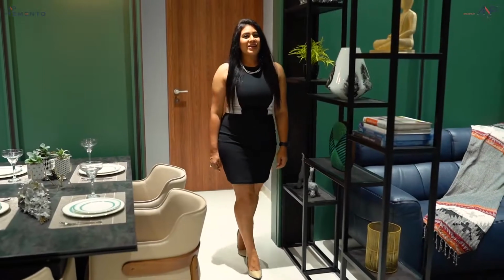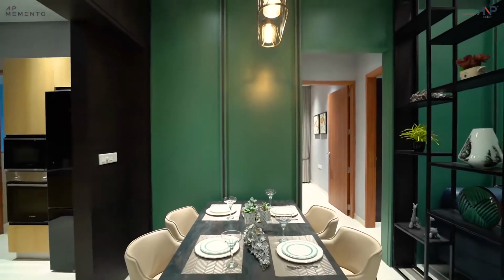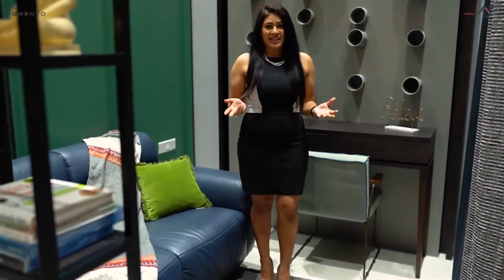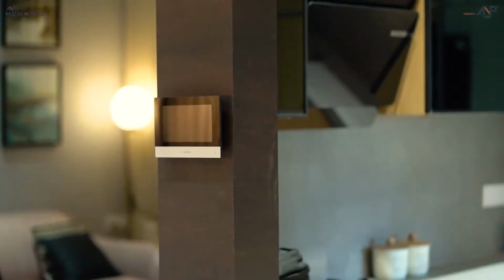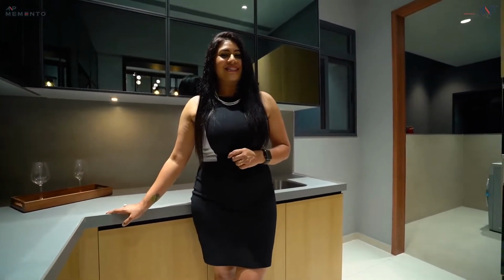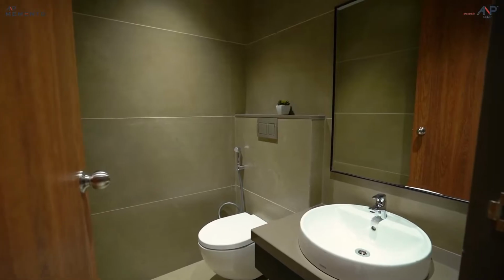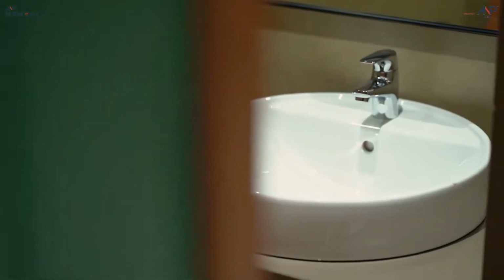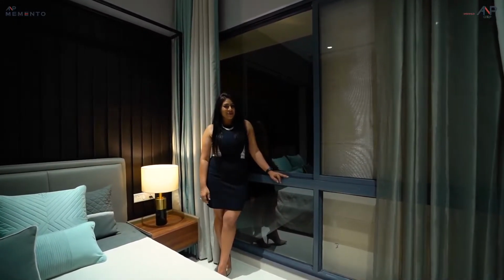2BHK 2.5BHK 3BHK 3.5BHK Flats in Wakad, Pune Mumbai-Pune highway. 7058708479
Unlock Your Dream Home: call-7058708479
3bhk house plan
3bhk house plan low cost
3bhk flat with interior design
3 bhk interior design flat
3bhk duplex house plan
3 bhk
3bhk plan
3bhk design
3 bhk house
3bhk flat sale in hyderabad
2bhk house plan
2bhk house interior cost
2bhk 3bhk kya hota hai
2bhk house plan low cost
2bhk home interior design
2 bhk
2bhk or 3bhk
2bhk flat sale in hyderabad
2bhk and 3bhk flat
2bhk flat
3 bhk tathawade
tathawade 3 bhk
3 bhk flat in tathawade
rahul downtown tathawade 3 bhk
gk mirai tathawade 3 bhk
rohan harita tathawade 3 bhk
3bhk wakad hinjewadi 3bhk punerealestate pune3bhk flat in punereal estatehome tour3 bhk flats in banerready possessionready to moveflats in puneflats for sale in puneinvesting in real estatereal estate investingmodern house tourhow to invest in real estatereal estate investing for beginnersSpacious 3 bhk in wakd3 bhk in wakad3 bhk flats in wakad2 bhk flats in wakadSpacious 3 bhk in Wakadreal estate agentreal estate investmentreal estate investing 101

oking for anything from below - we can help you for sure
house in pune,
flat in pune,
flats in pune,
1bhk,1 bhk,2bhk,2 bhk,3bhk,3 bhk,4bhk,4 bhk,
home loan in pune,
house for sale in pune under 50 lakhs,
house for sale in pune under 60 lakhs,
house for sale in pune under 70 lakhs,
house for sale in pune under 80 lakhs,
house for sale in pune wakad,
independent house for sale in pune,
real estate pune,
pune real estate,
property agents in pune,
best property agents in pune,
best property in pune,
affordable villas in pune,
Flats for sale in hinjewadi pune,
Luxury Flats for Sale in pune,
Flats in pune under 50 Lakh,
Flats in pune under 60 Lakh,
Flats in pune under 55 Lakh,
Flats in pune under 70 Lakh,
Flats in pune under 80 Lakh,
Flats in pune under 90 Lakh,
Flats in pune under 1 Crore,
villas in pune for sale,
villas in pune hinjewadi,
villas in pune,
luxury villas in pune,
villas in pune,
luxury villa pune,
luxury villa in pune with price,
luxury villa for sale in pune,
how to buy flats in pune,
how to purchase flat in pune,
where to buy flats in pune,
flats in pune for sale,
property in pune for sale,
flats in pune with price,
3 bhk flats in pune for sale,
3 bhk flats in pune for sale,
luxury apartments in pune for sale,
2 bhk flat in pune for sale,
finding flats in pune,
garden flats in pune,
flats in hinjewadi pune rent,
3 bhk flat in pune hinjewadi,
how to find flats in pune,
walk in wardrobe flats in pune,
luxury flats in pune,
lavish flats in pune,
50 lakhs flats in pune,
new launch projects in pune,
ready to move flats in pune,
nearing possession flats in pune,
new launch flats in pune,
3 bhk flat in pune price,
2 bhk flat in pune price,
4 bhk flat in pune price,
premium flats in pune,
luxury flats in pune with price,
posh flats in pune,
2 bhk flats in pune ready possession,
flats in pune ravet,
property in ravet pune,
2 bhk flats in pune ready possession,
ready flats in pune,
3 bhk flats in pune for sale,
3 bhk flat in puneunder 1 crore,
flats in pune city,2 bhk in hinjewadi3 bhk apartment3 bhk hinjewadi3bhk in pune wakadTathawade 3 bhkhinjewadi phase 3home designluxury real estateluxury homes
Musician: MarkDee
modern